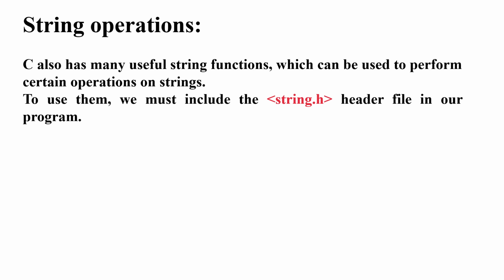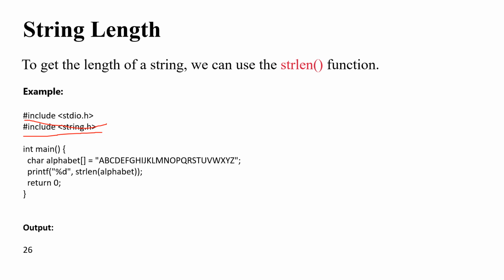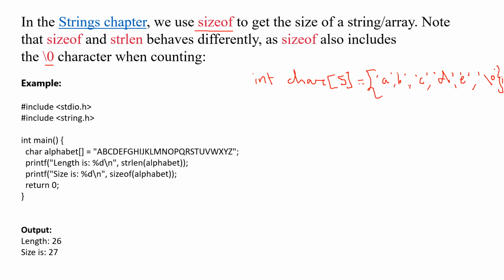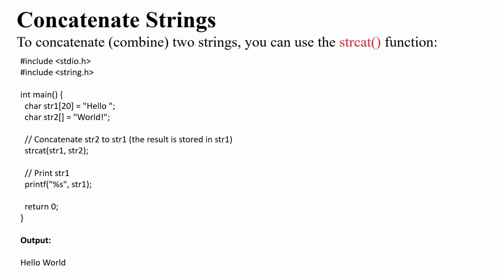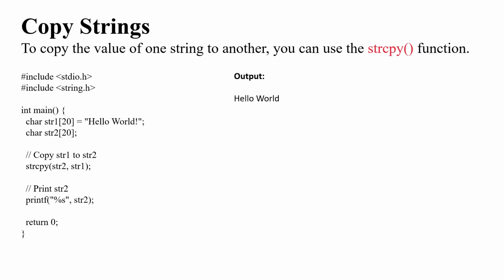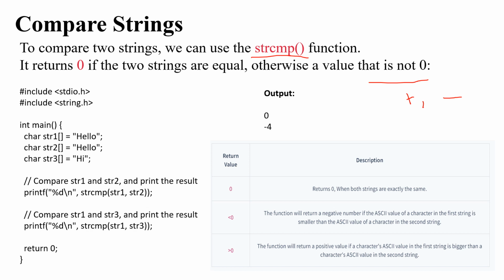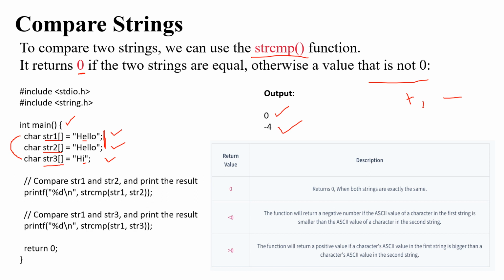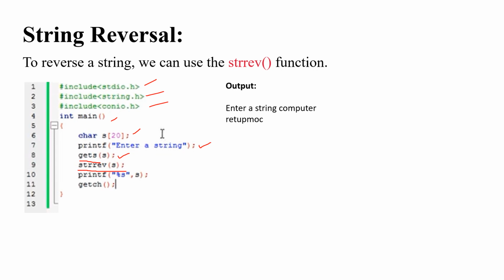CS3251 Programming in C - String operations